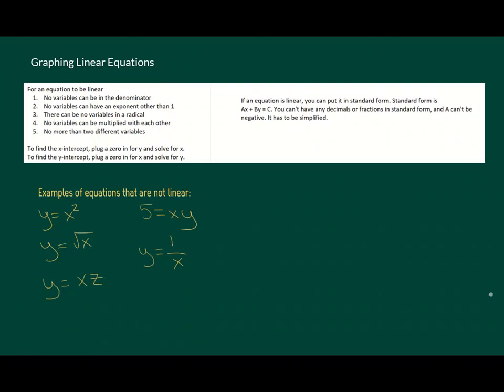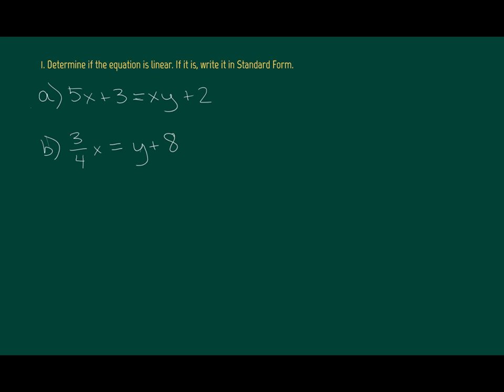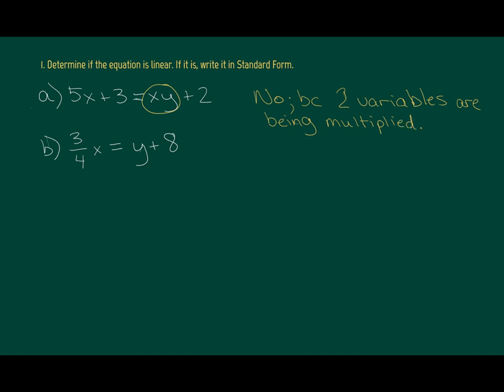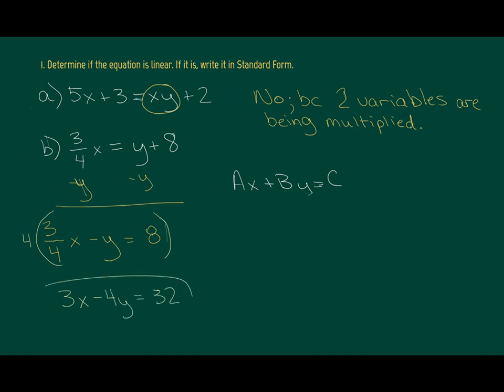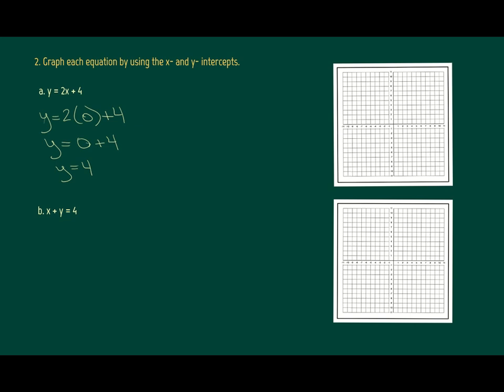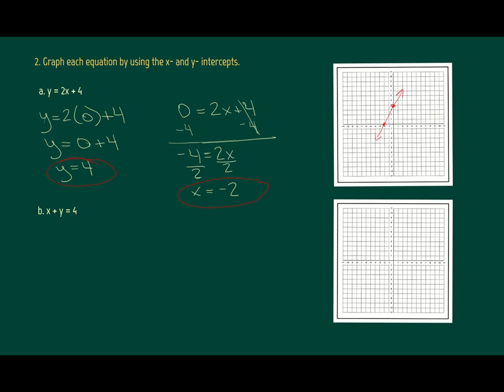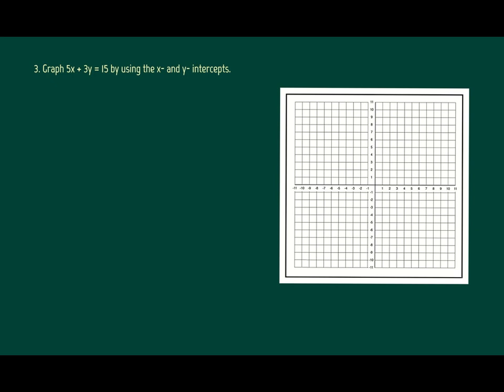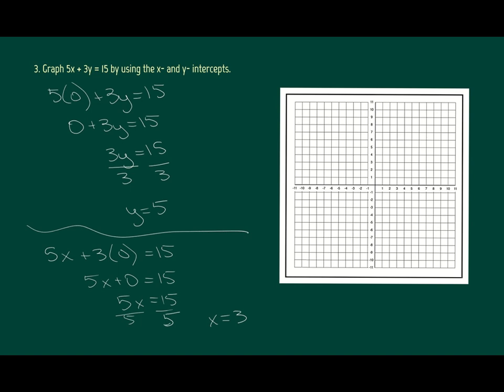Graphing Linear Equations